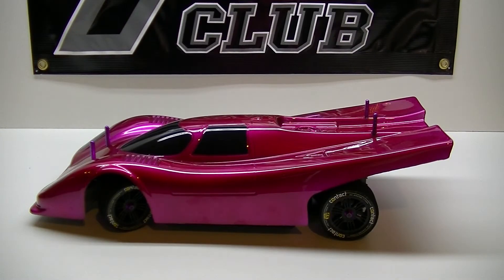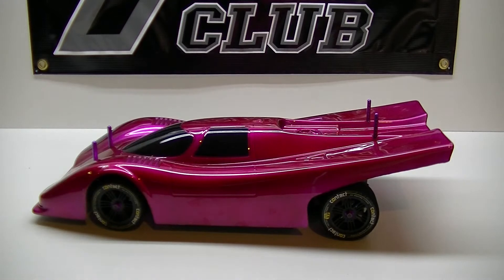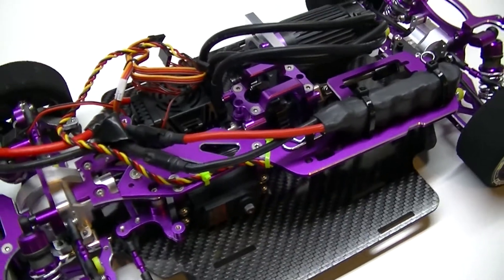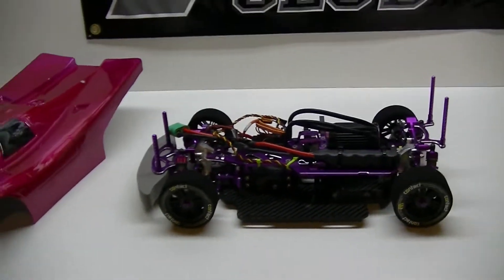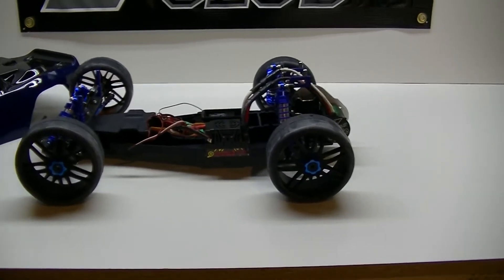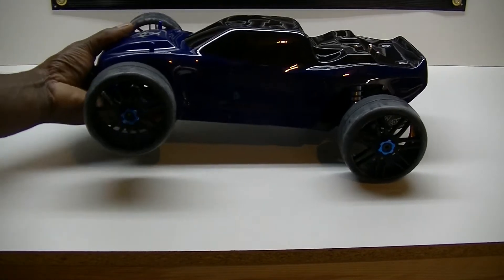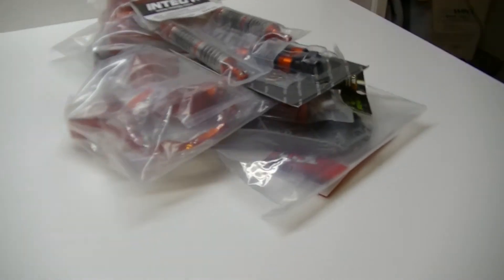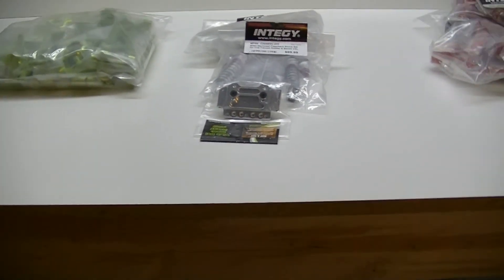Update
Quick update..